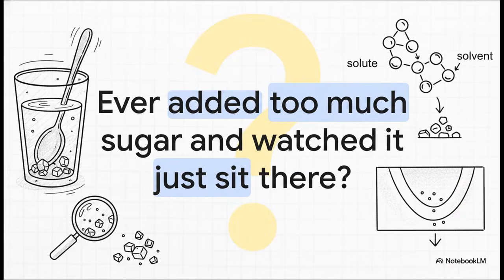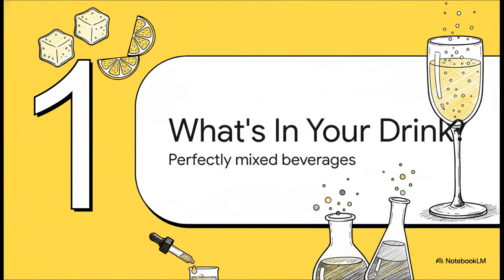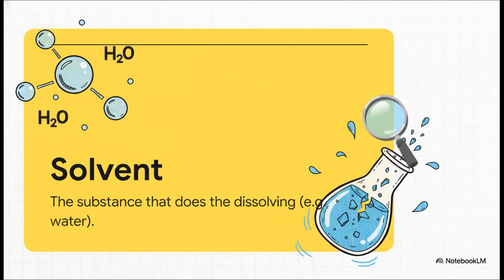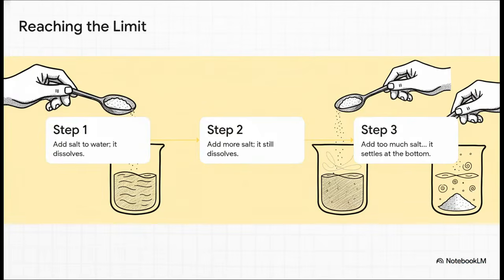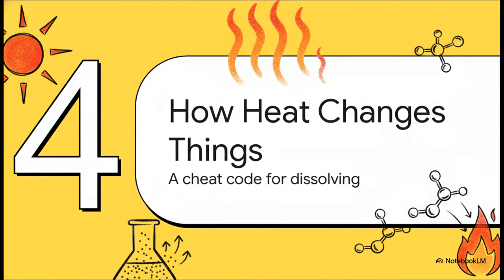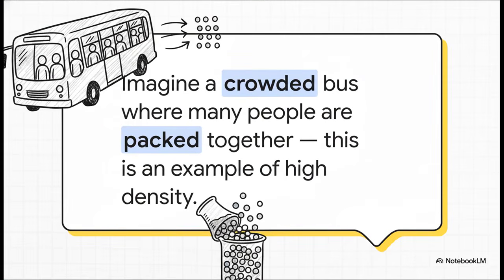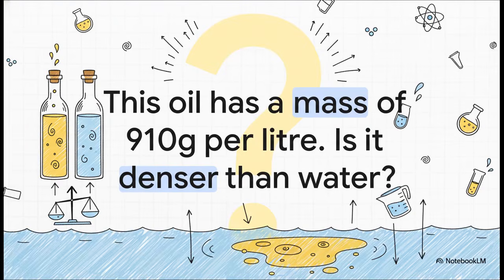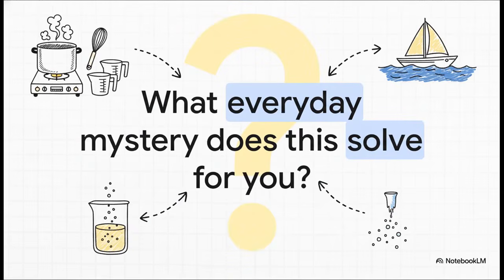THE WORLD OF SOLUTES, SOLVENTS & SOLUTION | CLASS 8TH SCIENCE | Curiosity | NCERT | The Engineer Owl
Class 8 Science Chapter 9 | Solute, Solvent & Solution Explained 🔥

Welcome to the Amazing World of Solutes, Solvents and Solutions! 🌍
In this video, you’ll understand all key concepts in a simple + exam-ready way 💯

📖 Based on NCERT Class 8 Science

📌 In this video:

What is solute, solvent & solution?
Types of solutions (saturated, unsaturated)
What is solubility?
Real-life examples (salt water, sugar solution)

🎯 Perfect for:

Concept clarity in chemistry

Easy explanation (Hindi + English)
Covers NCERT + important questions

🔍 Topics covered:
solute solvent solution class 8, solubility class 8, saturated solution class 8, chemistry basics, ncert science class 8 chapter 9

📚 For students searching:
what is solute solvent solution, class 8 science chapter 9 explanation, solubility definition class 8, saturated solution meaning

💡 Everything you mix in daily life—from tea to salt water—is a solution! ☕🧂